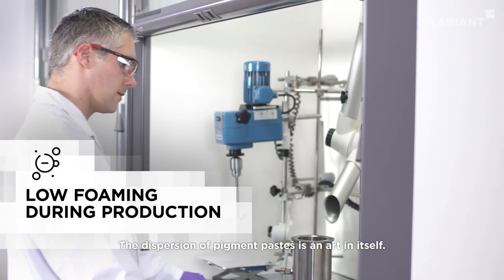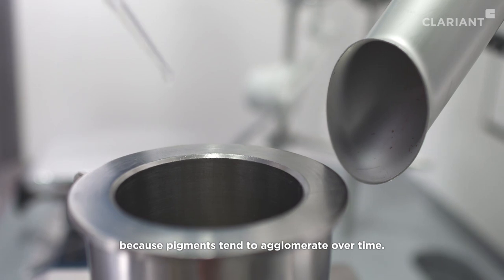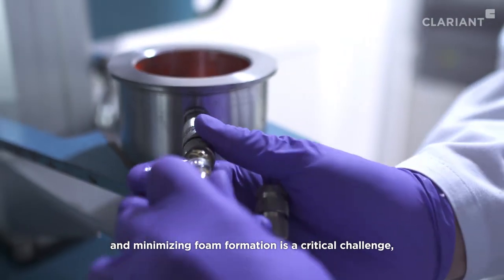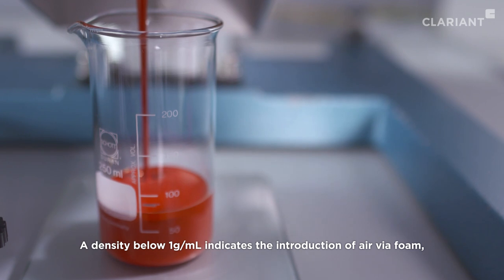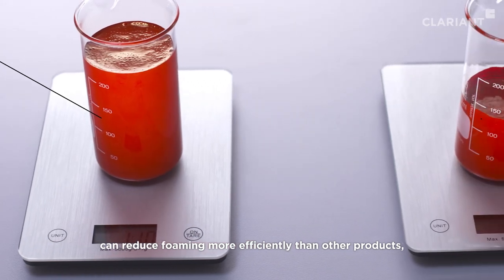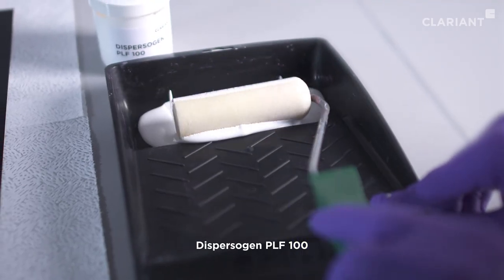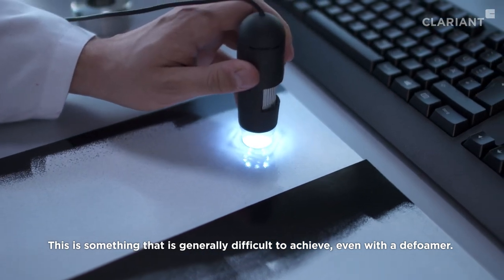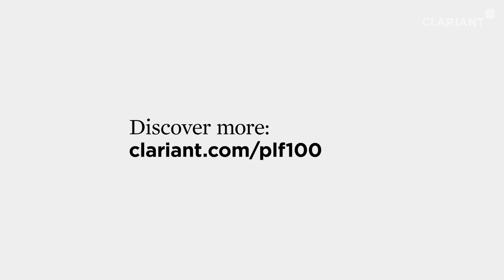Low foaming: Dispersogen PLF 100, a Dispersing Agent for Waterborne Pigment Concentrates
Pigment pastes can be a real pain to make, but not with Dispersogen PLF 100. One issue formulators often run into when preparing pigment concentrates is the foam formation that occurs when they grind pigments into smaller aggregates. Other problems can arise during dispersion and storage such as the development of unwanted viscosity that makes it hard to formulate pigment concentrates that fully satisfy paint manufacturers.

Dispersogen PLF 100 is a dispersing agent that offers a reliable solution to these challenges. In our tests, paints formulated with our product clearly exhibited lower foaming during grinding and smaller viscosity changes during storage than paints prepared with the market alternatives. Due to its strong dispersion power, this paint additive also imparted excellent color strength.